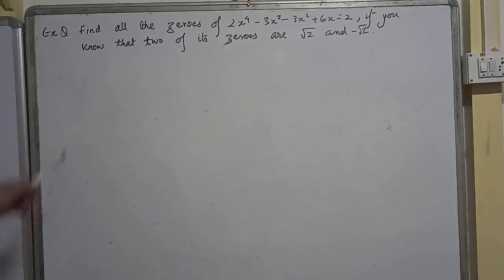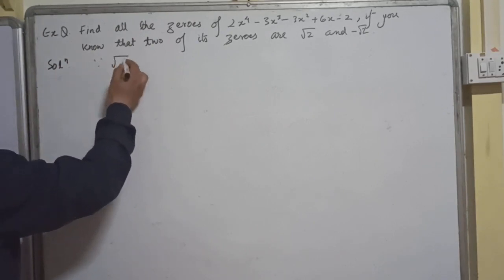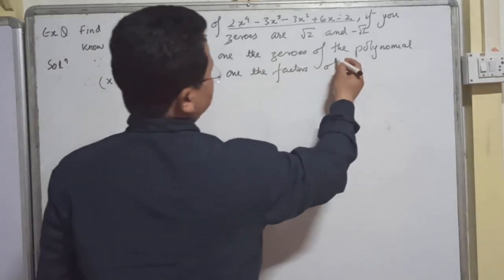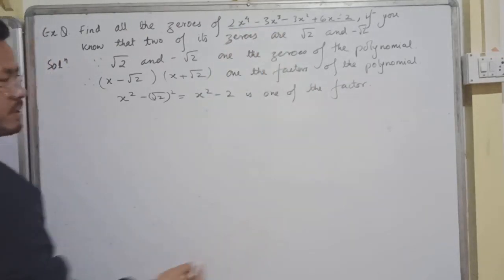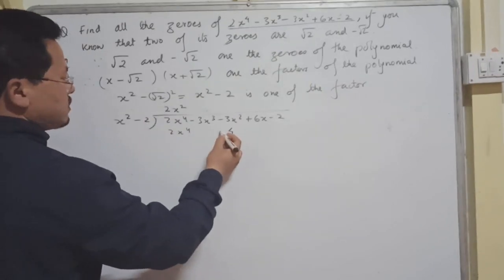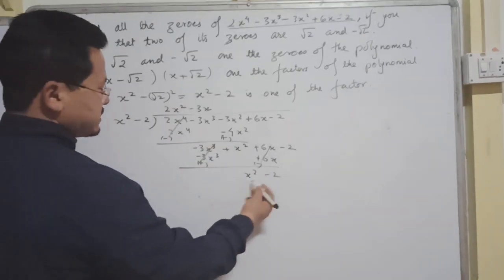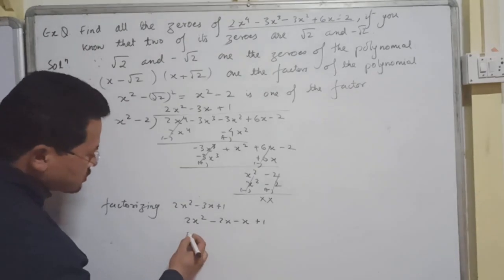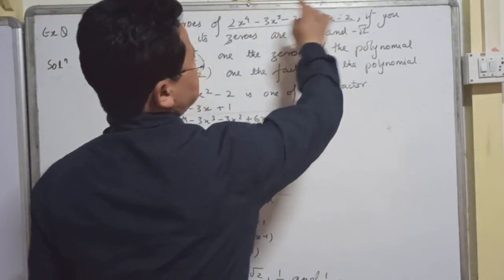Roots of polynomials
Finding roots of polynomial when one or two roots are given